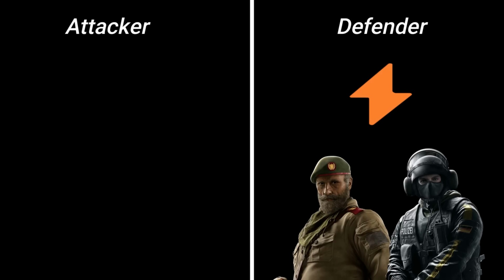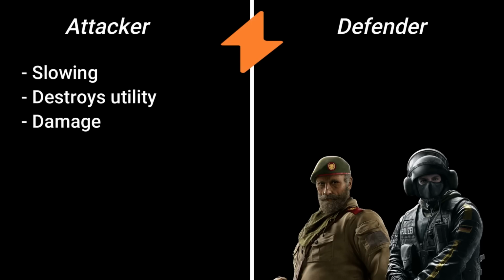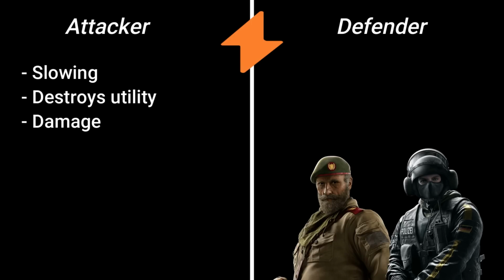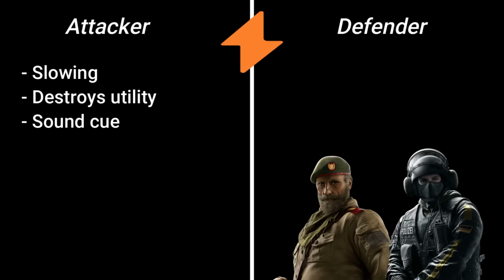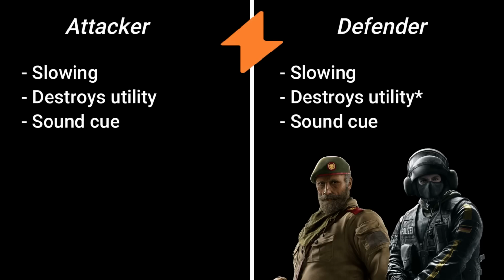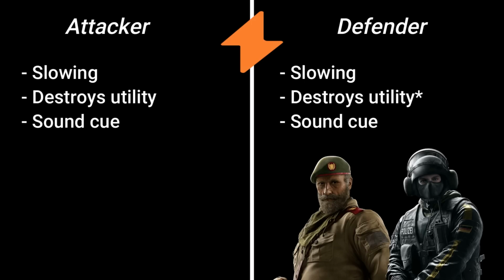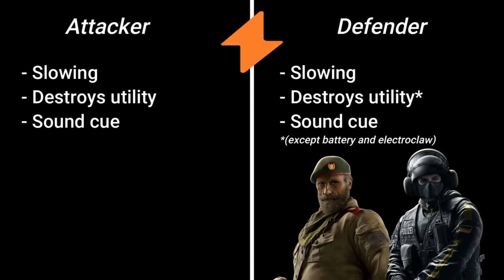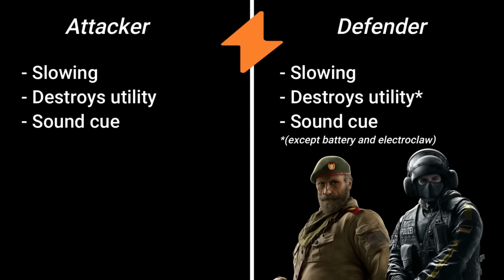Siege X Electricity Rework REVEALED & EXPLAINED! HUGE Bandit and Kaid Change!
Rainbow Six Siege X just announced a HUGE Electrcity Rework for Kaid and Bandit!
Credits:
Music
Tags + Stuff:
Rainbow Six Siege lore video r6 comic trailer cinematic movie year 7 season 4 year 8 redhammer nighthaven sam fisher squads rainbow six siege year 8 pass year 8 reaction r6 lore explained jynxi r6  brava r6 rainbow six siege wolfguard deimos redhammer viperstrike nighthaven ghosteyes entire r6 lore explained kudos r6 lore